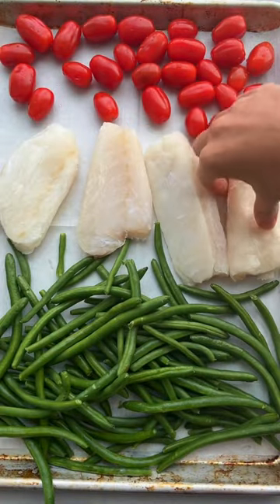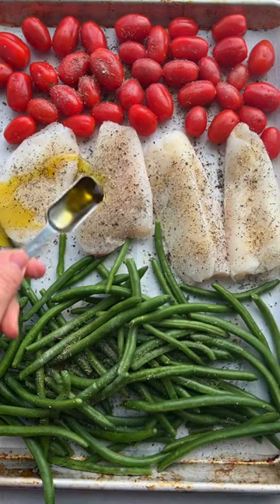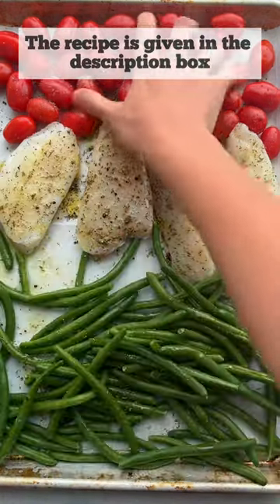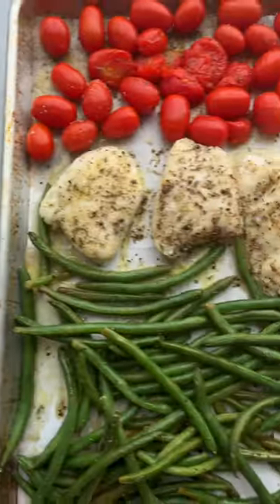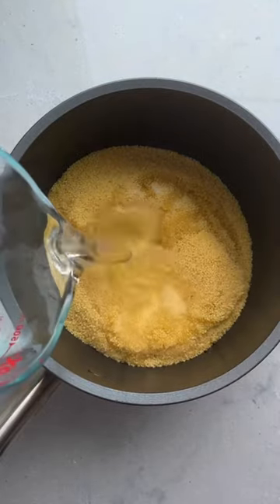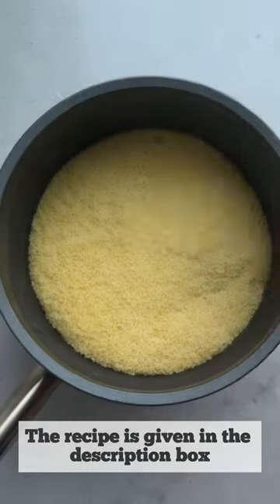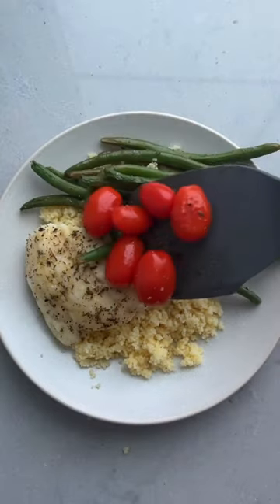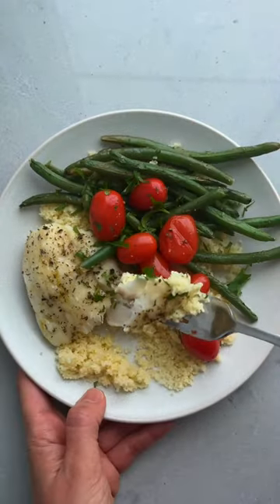Easy Family Meal | GhostB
A sheet pan takes the concept of a one-pot meal and flips it onto a pan. It saves time, makes clean-up easier, and doesn't require expensive equipment or fancy ingredients. Just start with your protein of choice, then add vegetables, fat, and flavorings, and roast at high heat until everything is golden brown. So, In this video, you are invited to learn about really easy family meal recipes. So don't waste time, try yourself at home.

𝐈𝐍𝐆𝐑𝐄𝐃𝐈𝐄𝐍𝐓𝐒:

- 4 8- ounce cod fillets
- 1 pint cherry tomatoes
- 12 ounces fresh green beans
- Salt and pepper to taste
- 2 tablespoons olive oil
- 2 tablespoons lemon juice
- 1 teaspoon dried thyme
- ½ teaspoon garlic powder
- Fine couscous for serving
- Chopped parsley for serving

𝐈𝐍𝐒𝐓𝐑𝐔𝐂𝐓𝐈𝐎𝐍𝐒:
1. Preheat the oven to 400°F. Line a baking sheet with parchment paper.

2. Pat the cod dry with paper towels and place it in the middle of the sheet pan in a single layer. Add the cherry tomatoes on one side and the green beans on the other side. Season the cod and vegetables with salt and pepper to taste.

3. Drizzle the olive oil and lemon juice over the cod. Season with thyme and garlic powder. Use a brush or your hands to spread the marinade on the cod and brush any remaining marinade over the vegetables.

4. Place the pan in the oven and bake until the cod looks flaky, and the tomatoes begin to soften about 12-15 minutes.

5. Serve the cod with the green beans and tomatoes over couscous or any other grains and spoon the juices from the baking dish over the cod.

●  There are more videos you can now enjoy on our channel, Check out some Playlists which are given below: